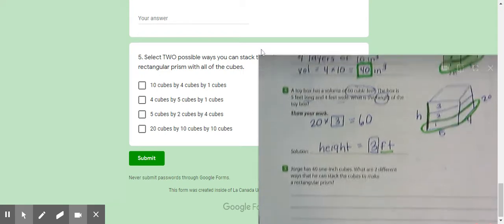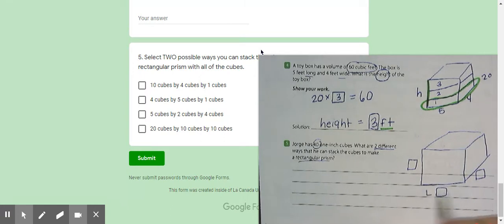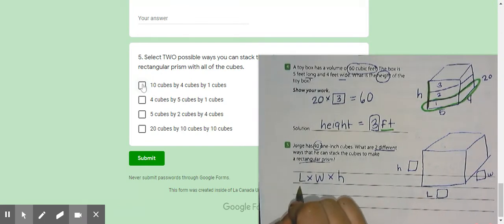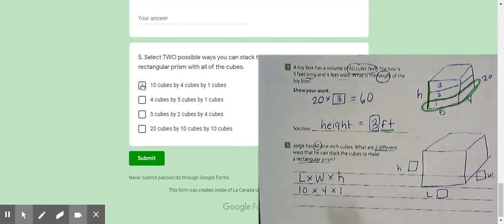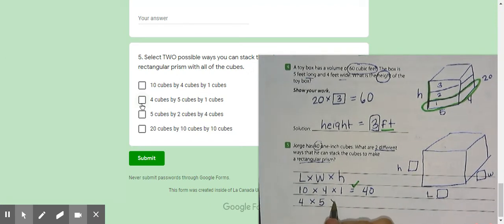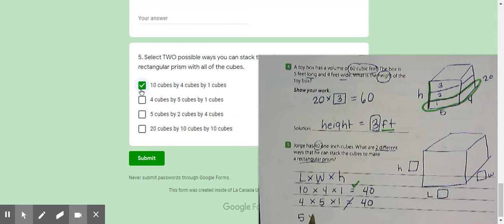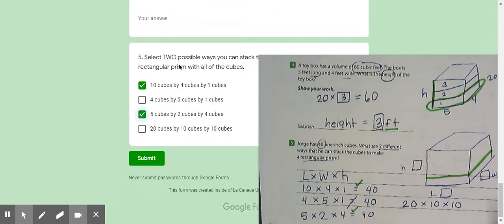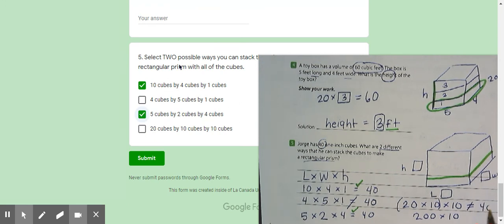Ready Pg 276 #5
Ready 276 #5